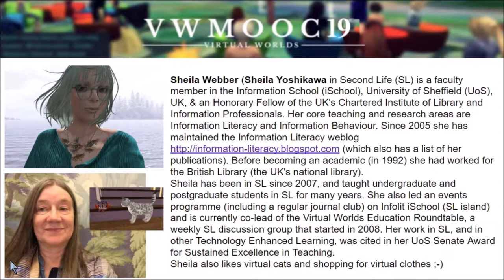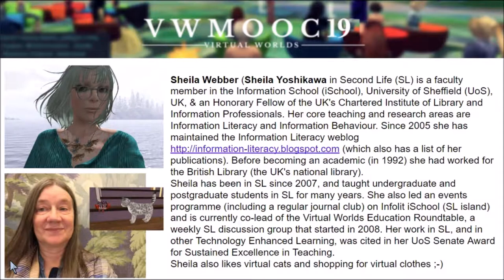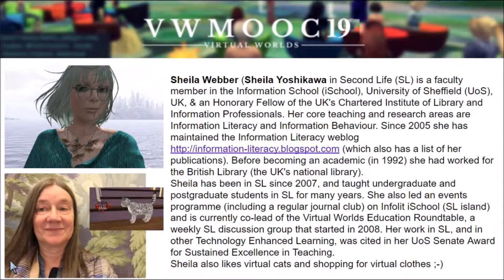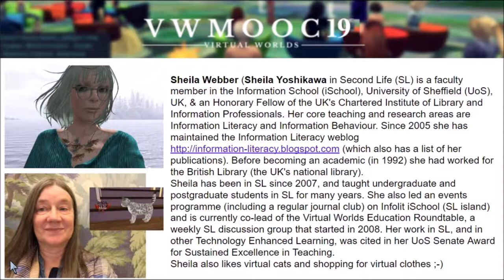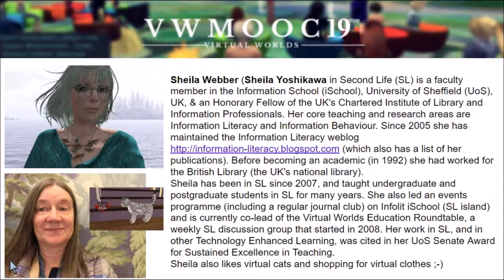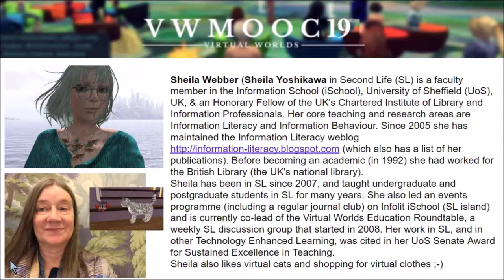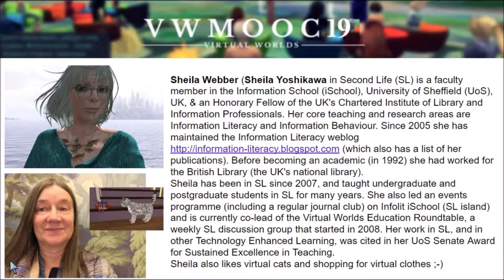VWMOOC19 Sept 5 Tour of the InfoLit iSchool in Second Life by Sheila Webber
A joint event between the Virtual World Education Roundtable (VWER) and the 6th annual Virtual Worlds MOOC (VWMOOC19, previously called SLMOOC). Presented by Dr Sheila Webber (Sheila Yoshikawa in Second Life) from the University of Sheffield, who teaches information management and information literacy, led the tour of installations that she and her colleagues organized, and her students completed. If you wish to visit the VWER area of InfoLit island use this SLURL

To follow the course from Facebook, search for the Virtual Worlds MOOC group.

To take the Certificate Course (September 1st through September 30th) go to Moodle4Teachers.org and enroll.